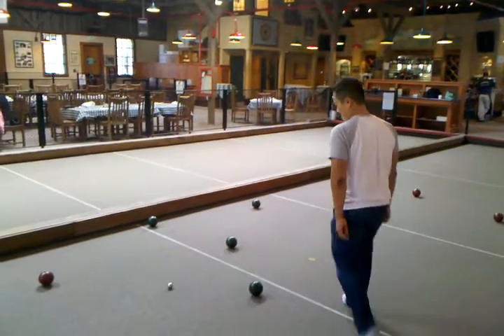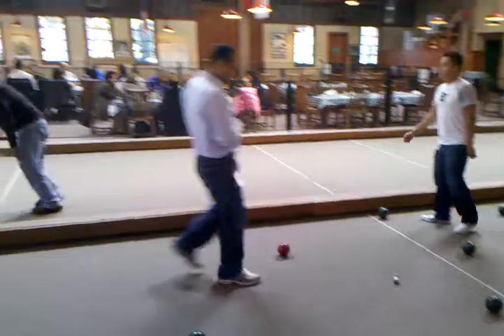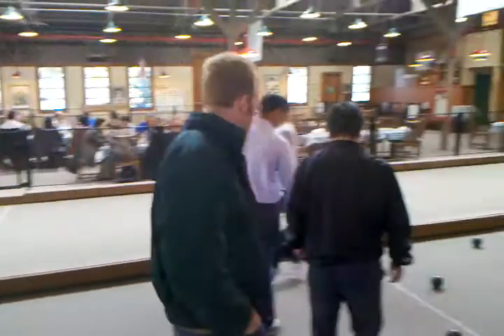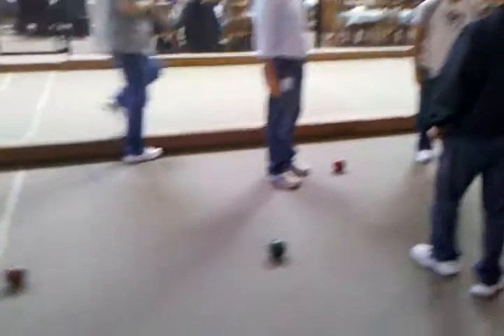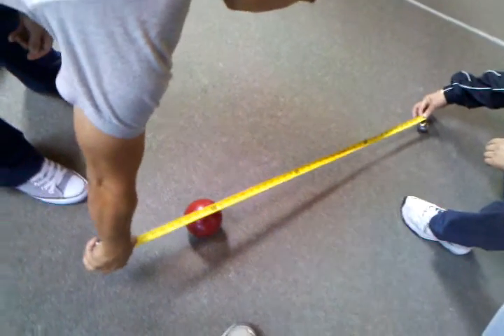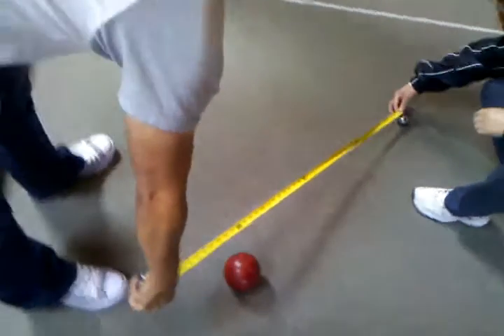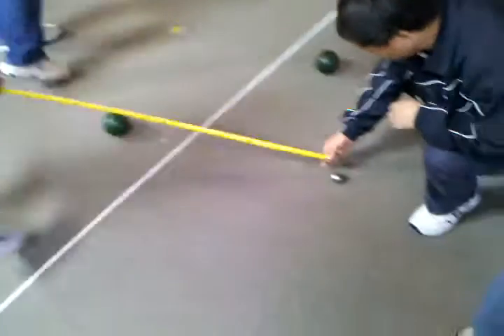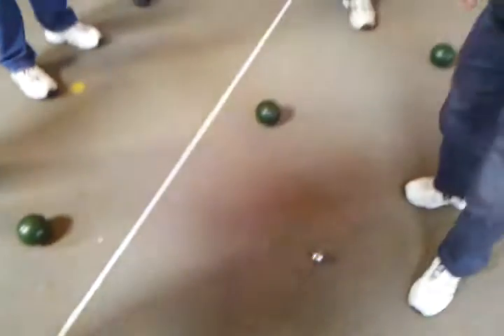My team playing Bocce ball 02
My work team playing Bocce ball at Campo di Bocce, Los Gatos, CA.
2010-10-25